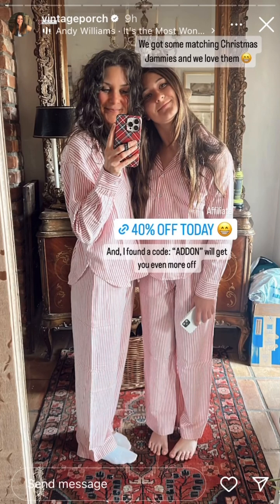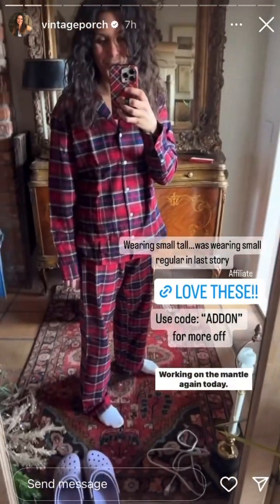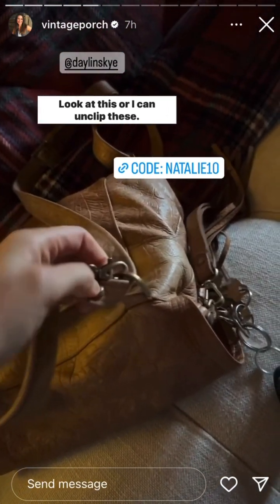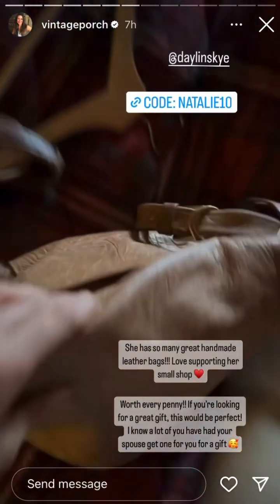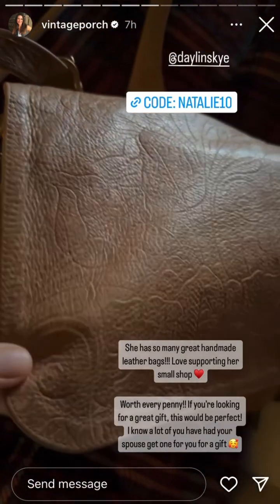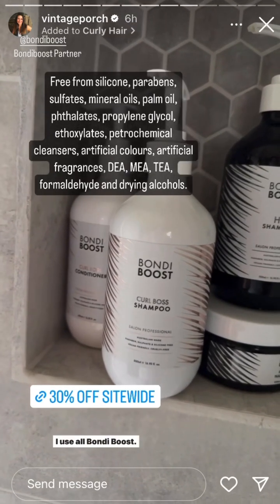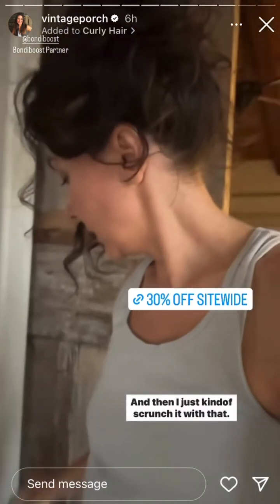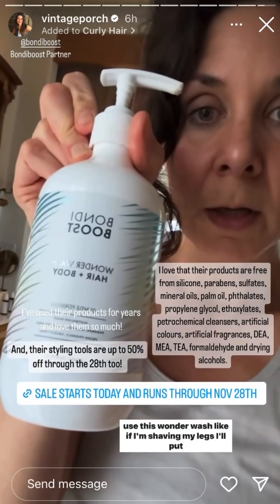VintagePorch - 11.16.23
DIY/ Home/Thrifting
Love Jesus and my Circus of 5 +🐶